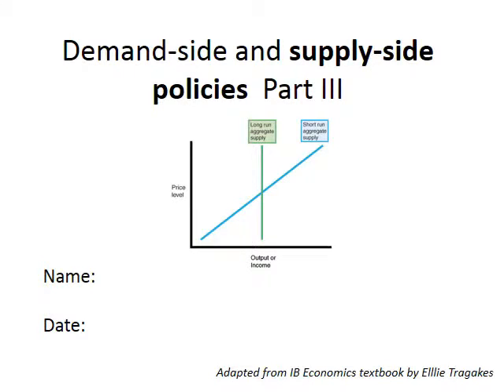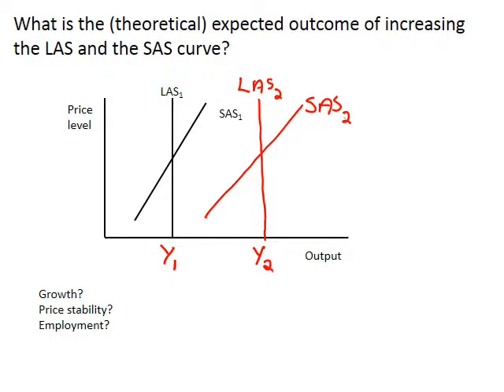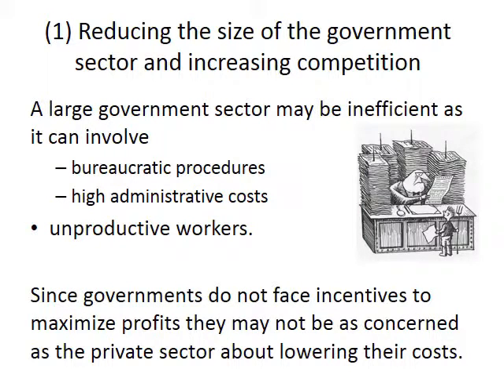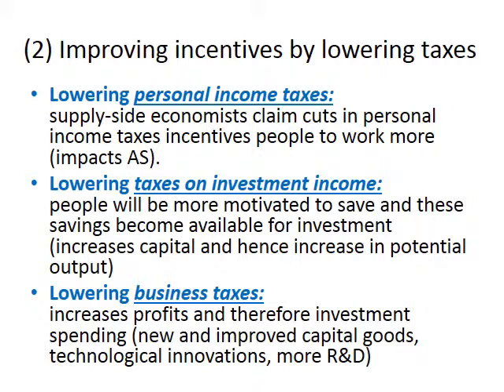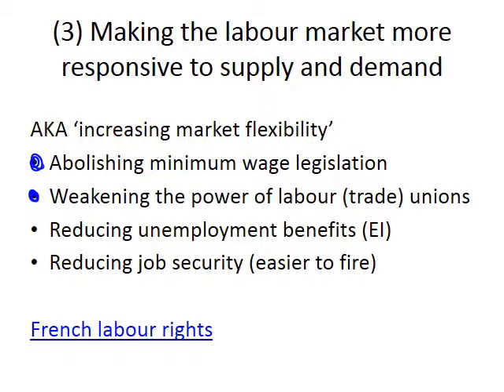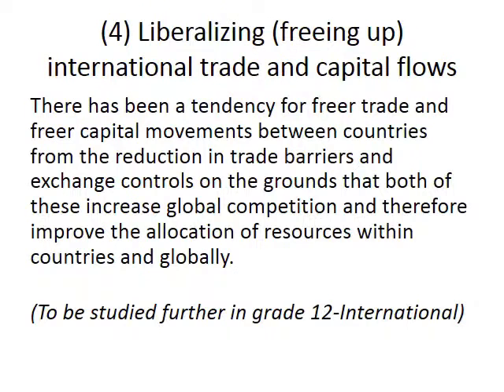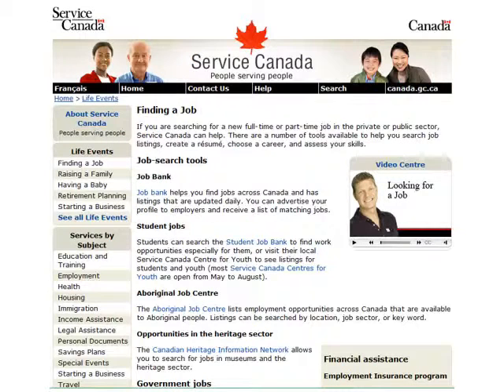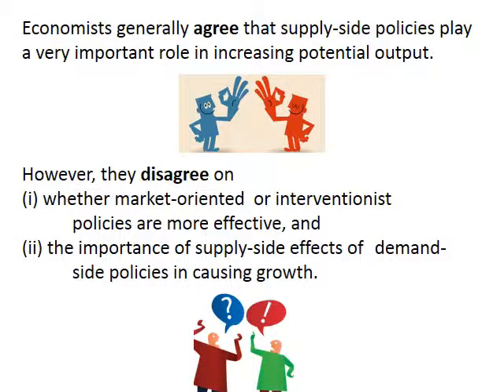7 Pt 3 Demand side and supply side policies Part III 2015 JW voice over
Supply-side policies